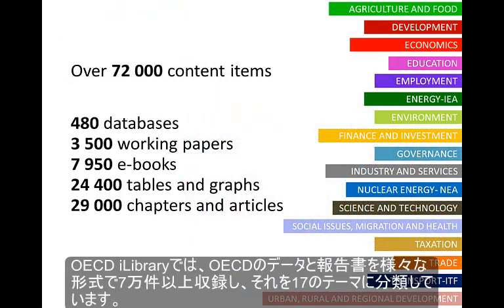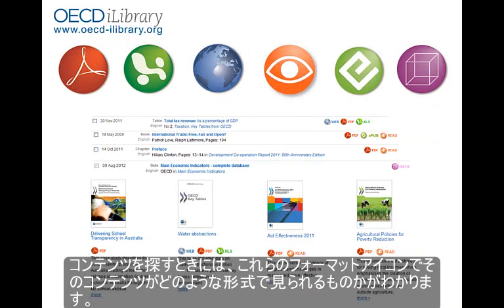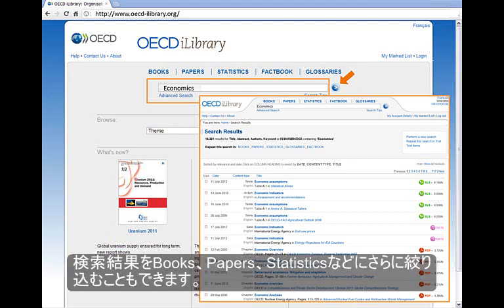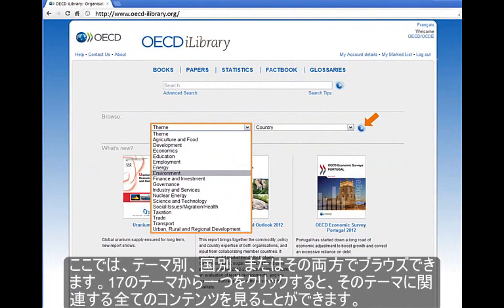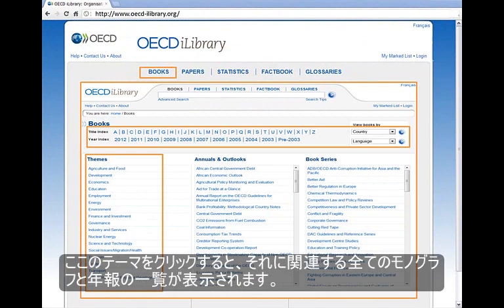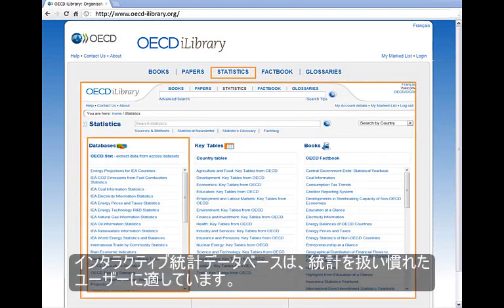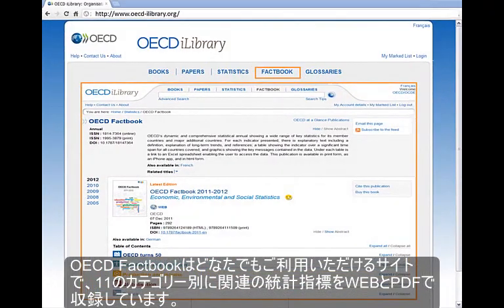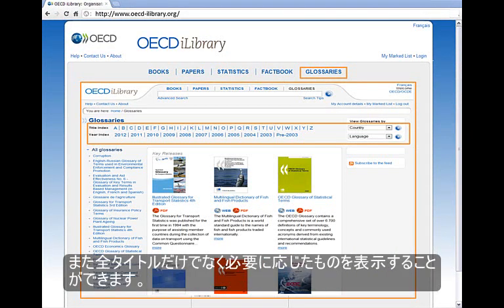Introduction to OECD iLibrary- Japanese Version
Introduction to OECD iLibrary tutorial with Japanese subtitles.
This video will provide you an introduction to OECD iLibrary, the OECD's global knowledge base for books, papers and statistics.